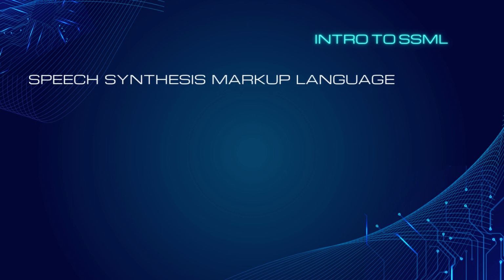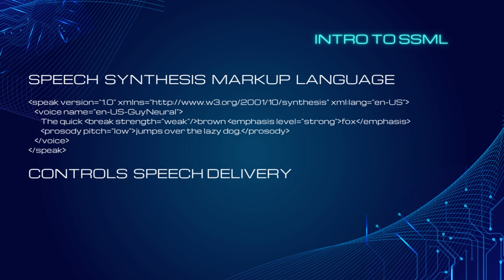I make AI sing badly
I thought I could make Azure Speech sing with just a few adjustments to the input. I was wrong. Singing is much different from regular speech. There are a lot of small directions you can give using Speech Synthesis Markup Language (SSML) but they can only go so far. I'm showing the process for creating SSML for Azure Speech. In the end I make a bad karaoke singer.

00:00 A Song
00:30 Intro to SSML
01:02 Pick A Voice
01:27 Structure
01:58 Play With Tone
02:13 Individual Words
02:36 The Alternatives
03:03 Custom Singing Voices
03:24 Outro